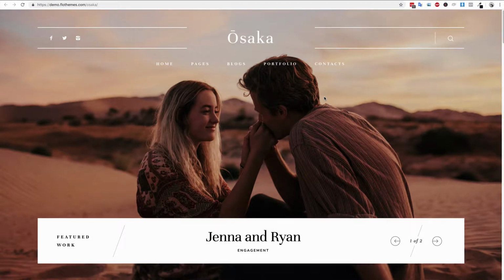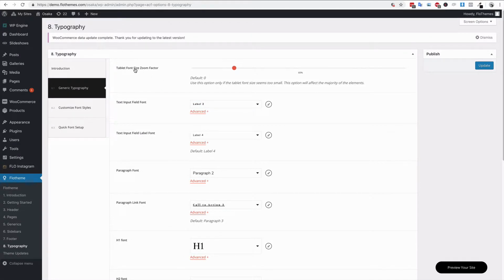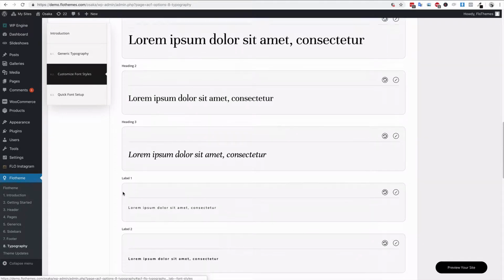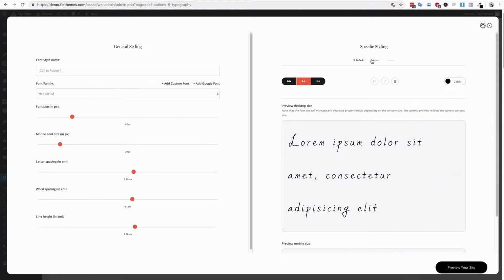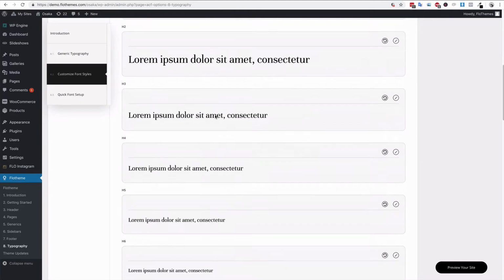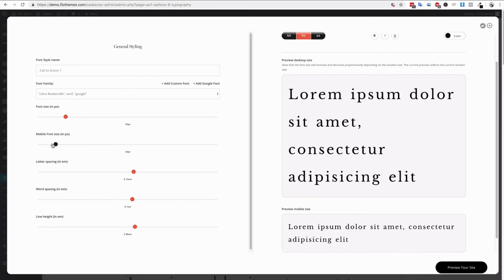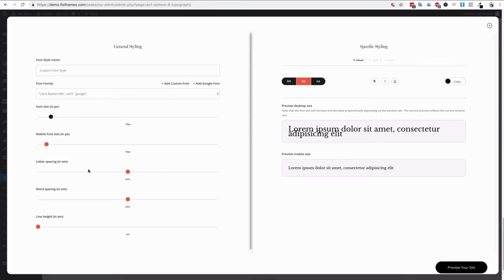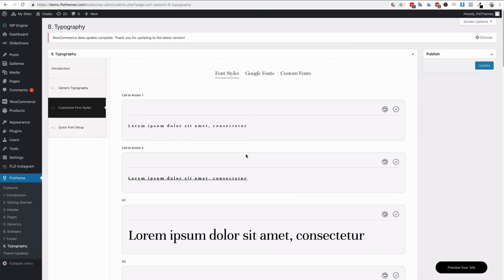Osaka Font Settings and Styles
In the following video we give you an overview of the font settings area and how you can add google fonts, and other custom fonts. We also show you how you can update the font styles in a single block for each page.